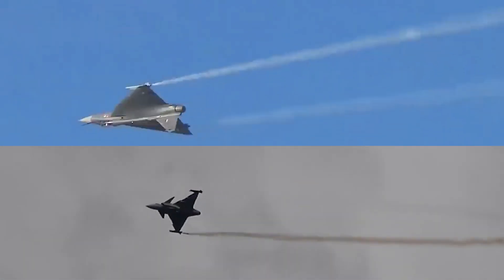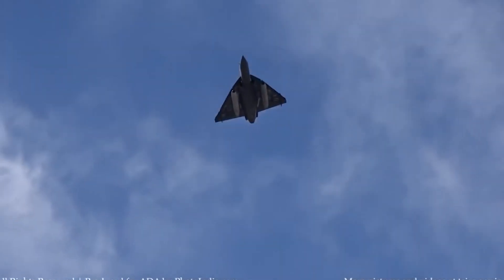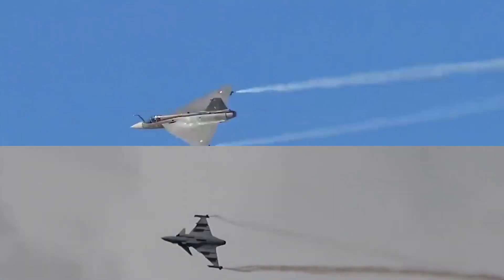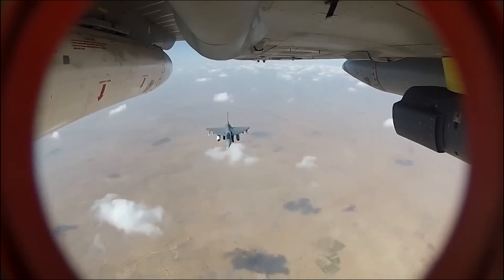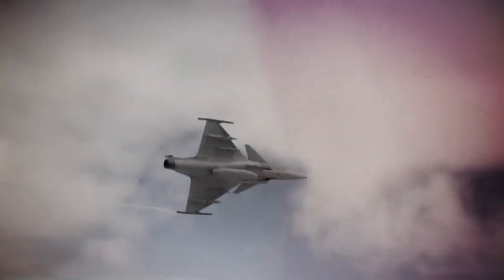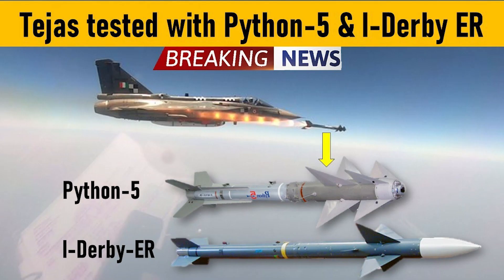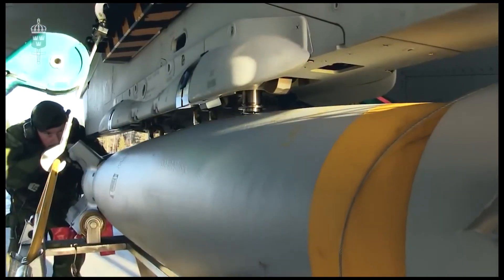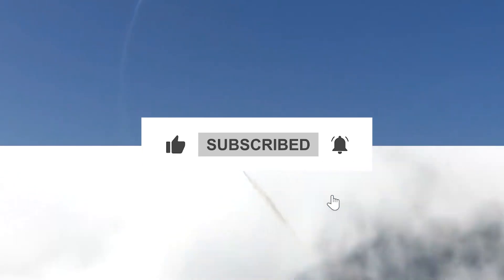Saab JAS 39 Gripen (Griffin) vs HAL Tejas LCA (Light Combat Aircraft) | Comparison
"Tejas vs. Gripen: Clash of Titans in the Sky! Gripping Electronic Warfare and Speed Showdown! Which fighter will dominate?